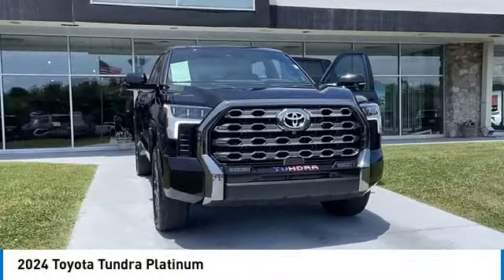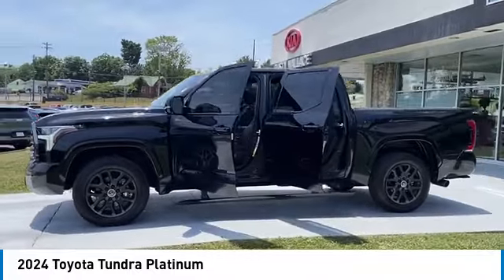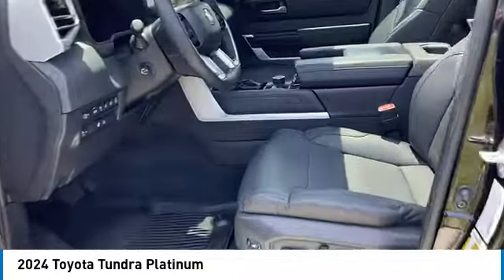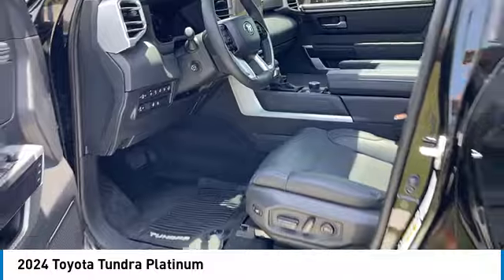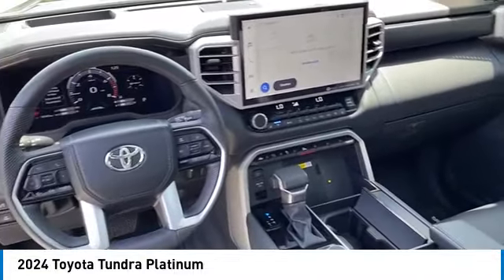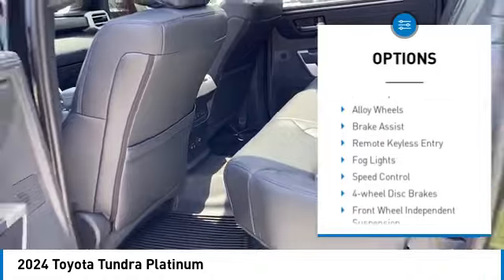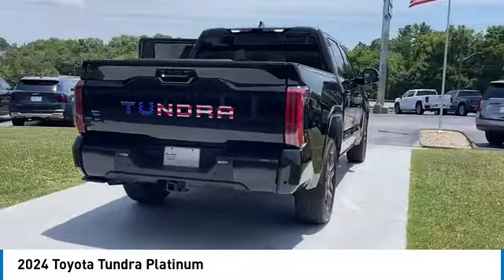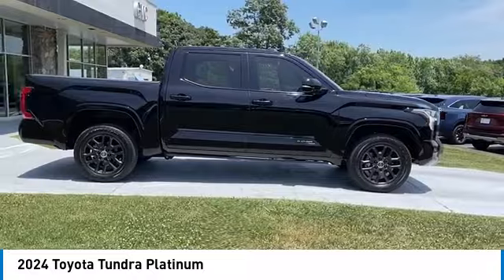2024 Toyota Tundra Used • Rusty Wallace Auto • Morristown, TN • A0902B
Midnight Black Metallic 2024 Toyota Tundra Platinum 4WD 10-Speed Automatic 3.4L V6 4WD, Black Leather, Auto High-beam Headlights, Brake assist, Delay-off headlights, Electronic Stability Control, Front fog lights, Fully automatic headlights, Navigation System, Power moonroof, Steering wheel mounted audio controls.brbrbrRecent Arrival!